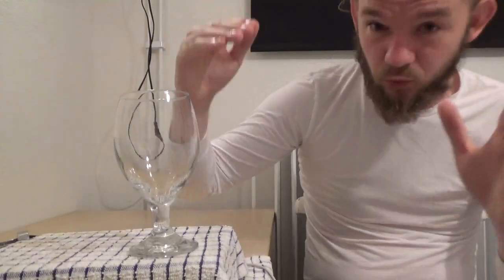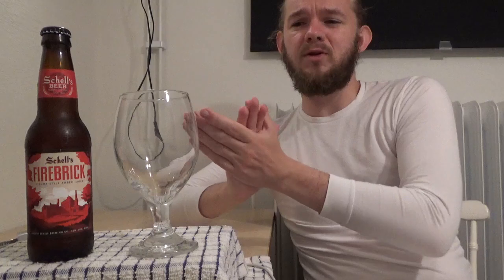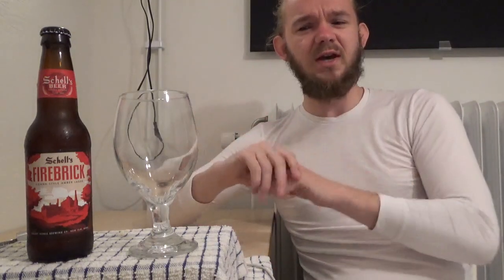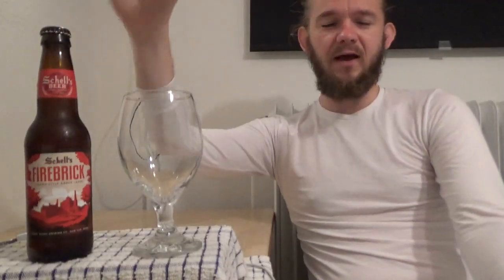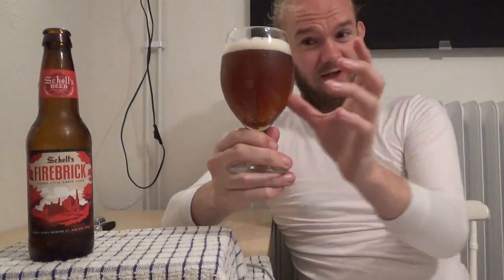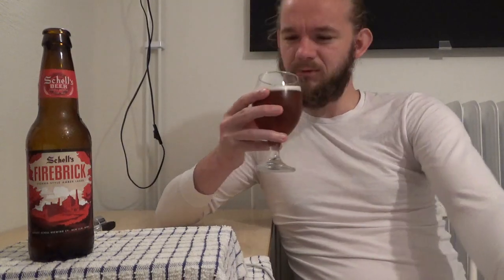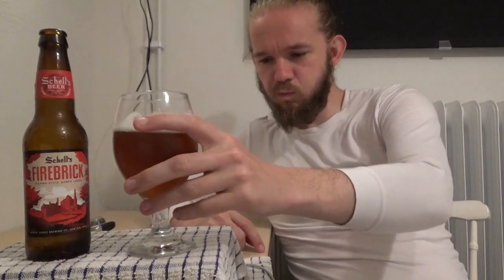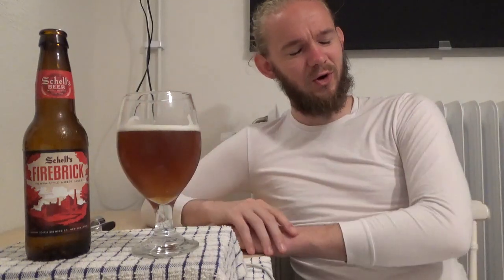Beer Review #1772: August Schells Brewing Co. - Firebrick (MN, USA)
Review of the Firebrick, a Vienna Lager, from August Schells Brewing Company in New Ulm, Minnesota, USA